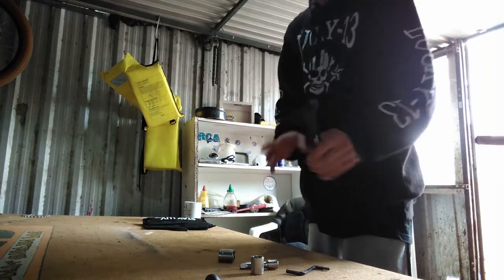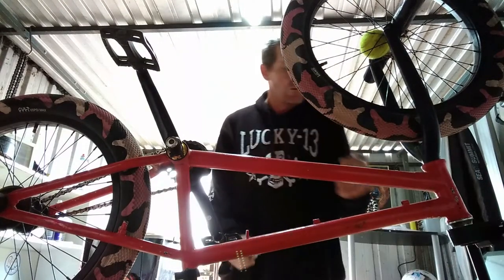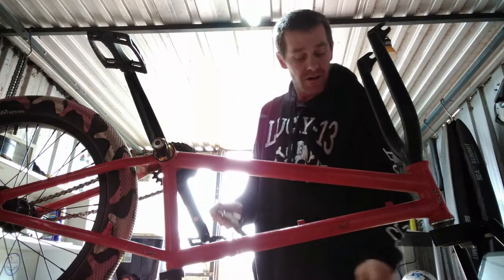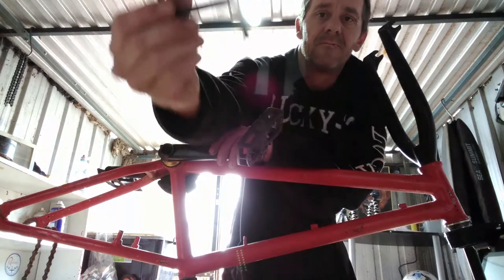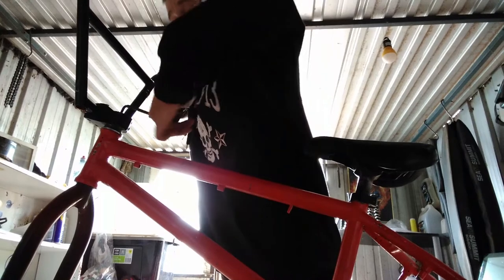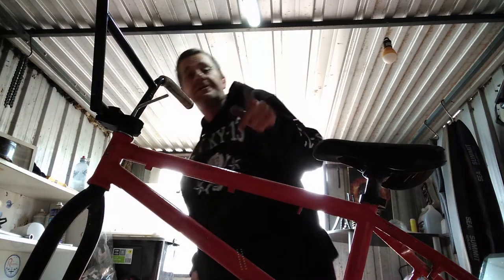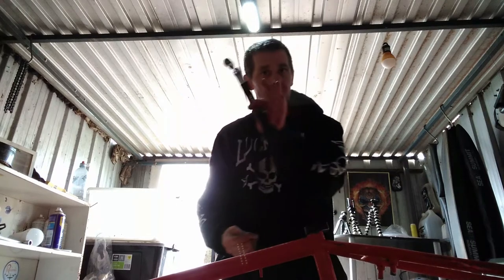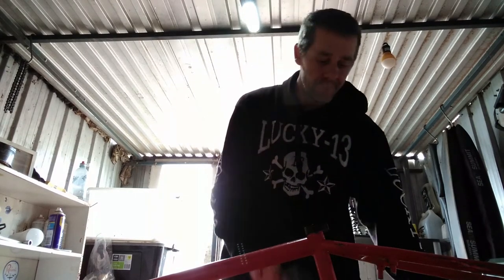Showing and using the LUXBMX tool kit